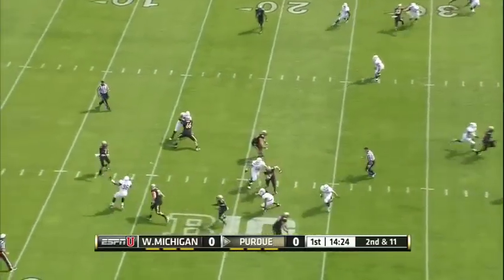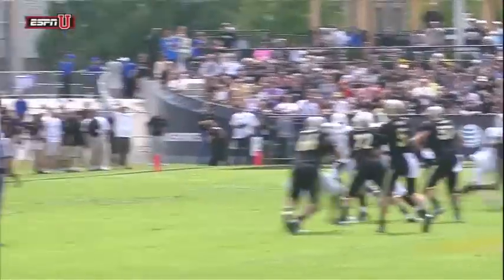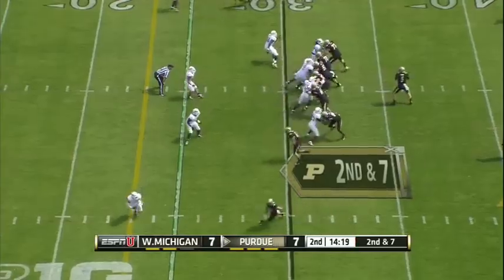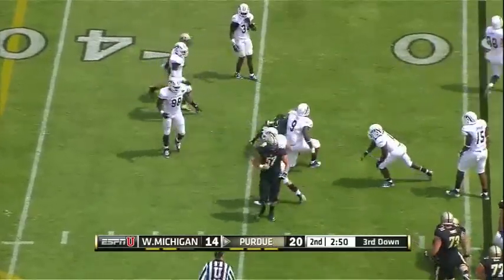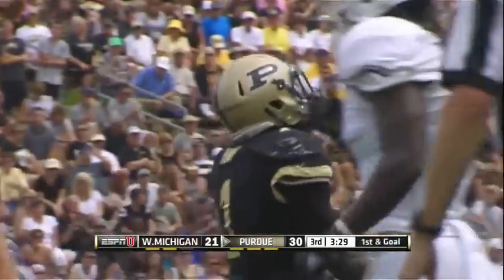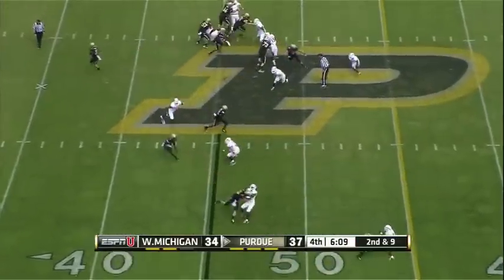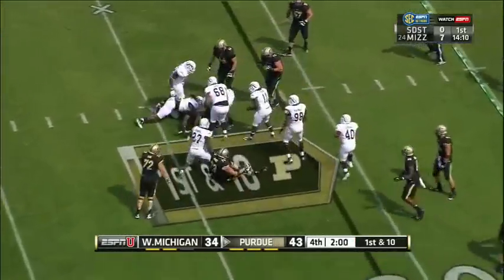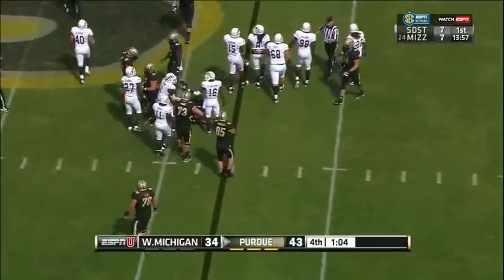Akeem Hunt - Purdue Football - HB / KR - 2014 Western Michigan Game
Akeem Hunt Sr HB / KR PU vs. WMU 2014 Highlights
5'10" 189 lb 2014: 12 GP 949 Rush Yds 5.5 YPC 6 Rush TDs 48 Rec